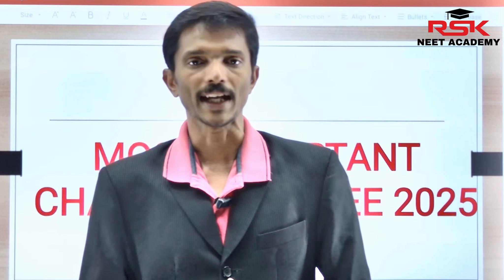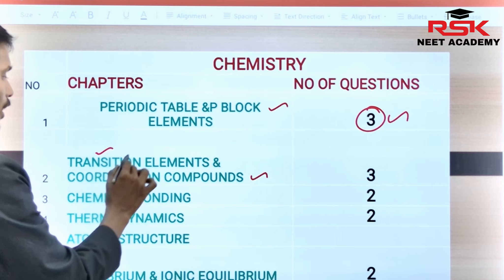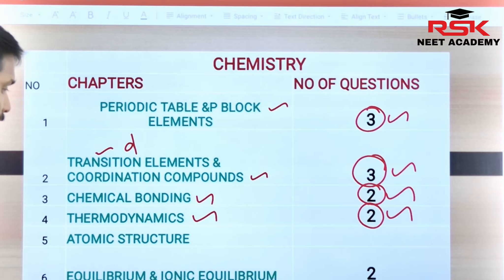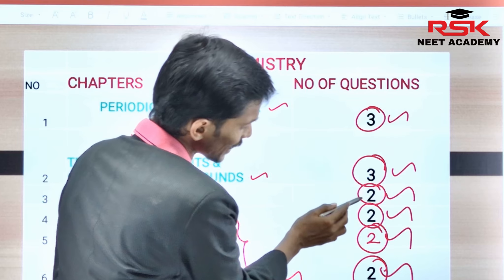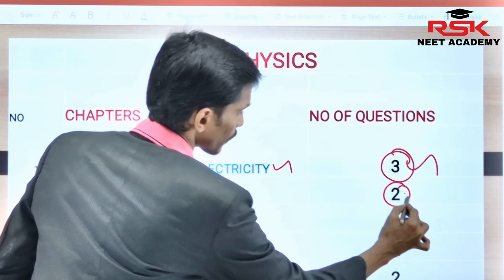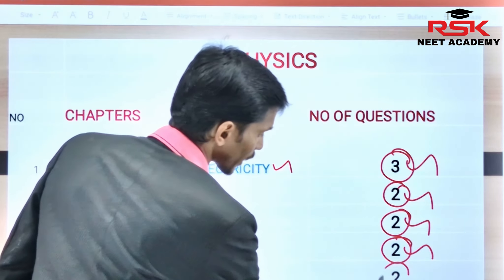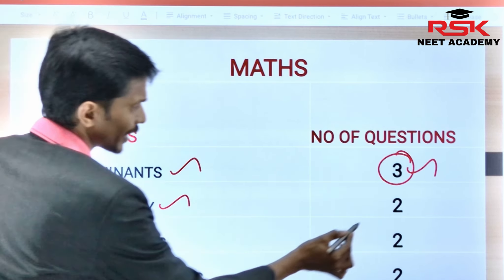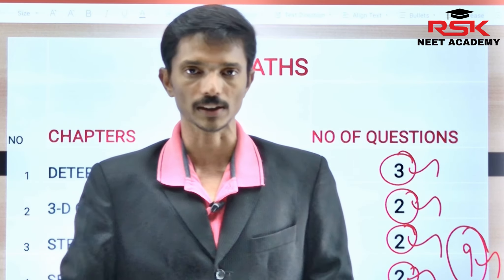📚📈 jee most important chapters 2025 🔴 Tamil explanation🟥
RSK NEET ACADEMY - 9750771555 (Free Online Registration)

Experienced Faculty: Highly qualified and experienced educators.

Comprehensive Curriculum: NCERT line by line (Physics, Chemistry, Biology)

Strategic Exam Preparation: Provides effective strategies and techniques to crack the NEET exam.

most important chapters for jee mains 2025 class 11
most important chapters for jee mains 2025 class 11 chemistry